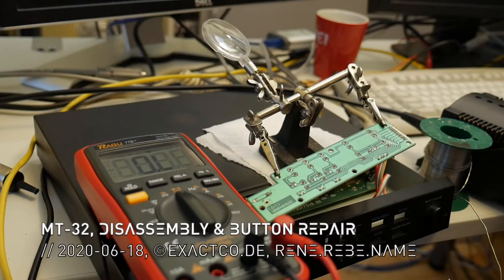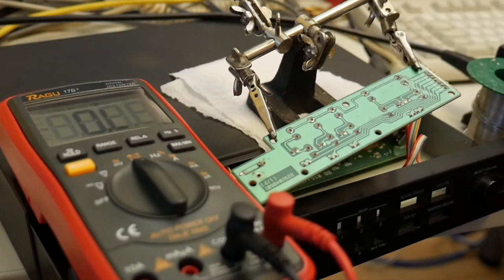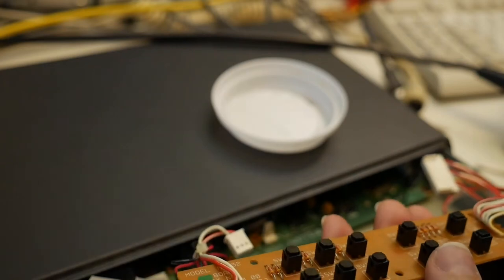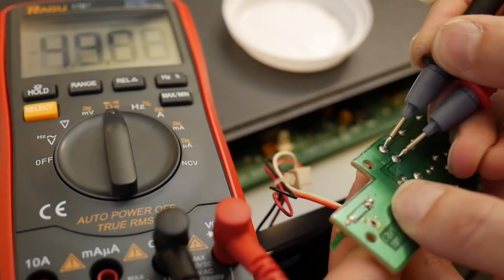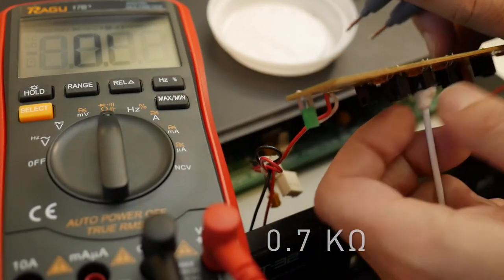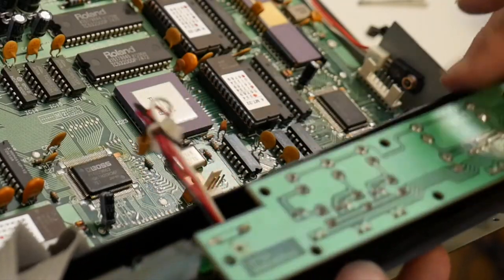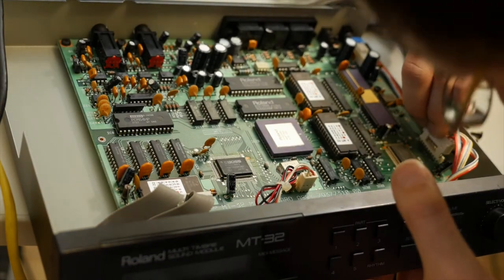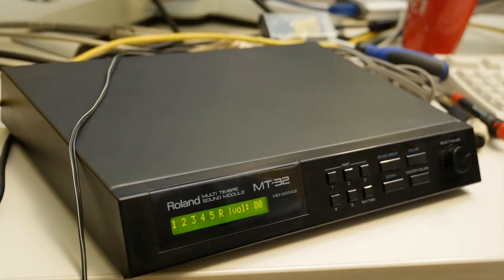Roland MT32 disassembly & membrane switch repair!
Let's disassemble, look inside and repair the Roland MT32 membrane buttons! MIDI Ad: MIDI offers & more @Amazon

0:00 Introduction
1:10 Button cleaning
4:39 Disassembly & look inside
7:16 Test